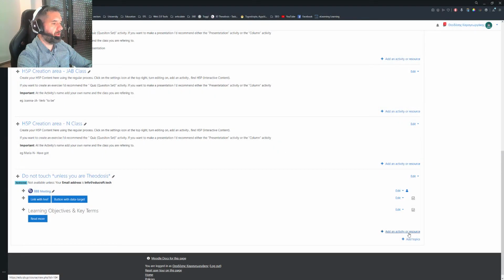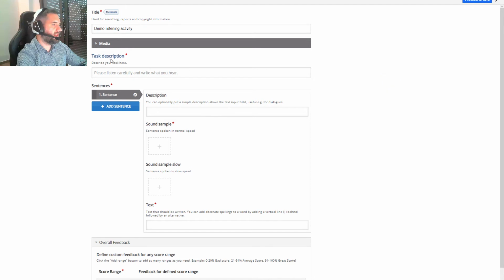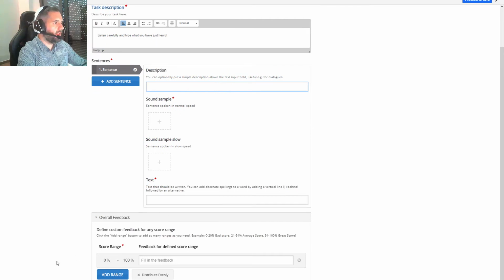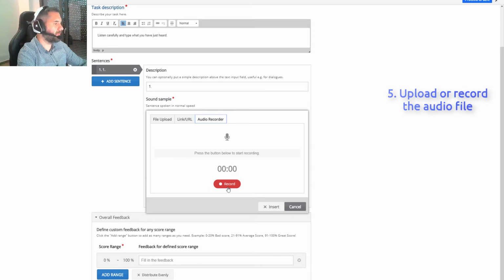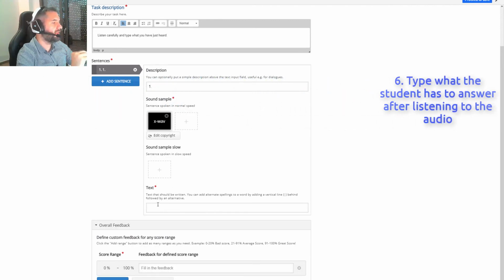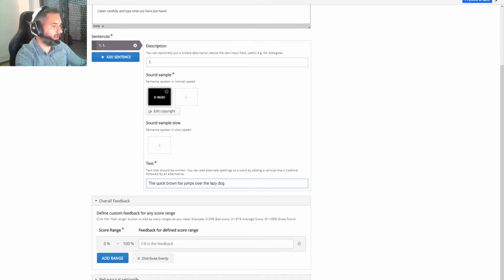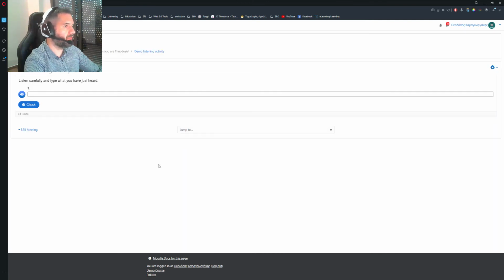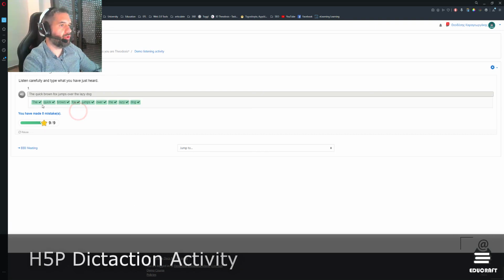New H5P Activity: Dictaction - Educraft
A brand new type of H5P activity that enables teachers create dictation exercises to help students train their listening comprehension and spelling skills.